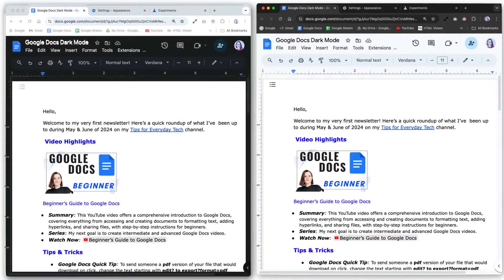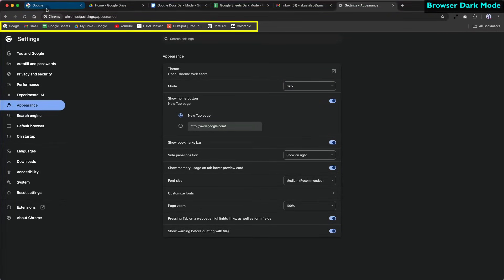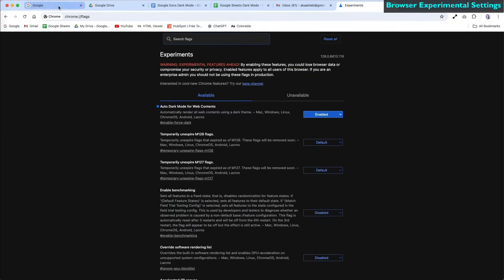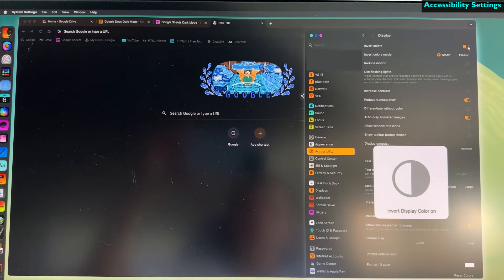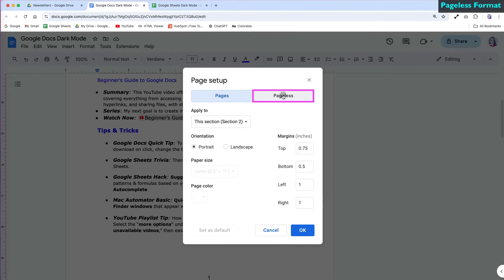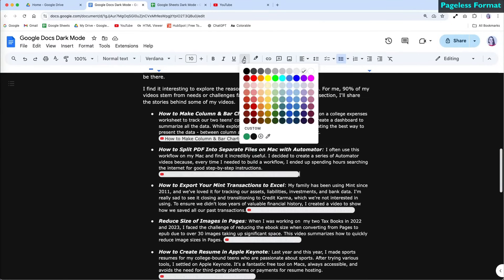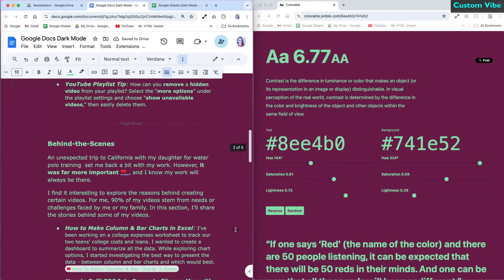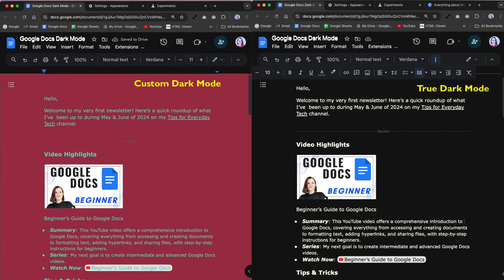Create a Custom Dark Mode in Google Docs Without Extensions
You will learn three ways to enable dark mode in Google Docs on a computer without using extensions. You can also combine them to create a true dark mode or customize it for a unique look.

---CHAPTERS--
00:00 - Intro to Google Docs Dark Mode
00:20 - Dark Mode Browser Settings
01:32 - Chrome Experimental Features
02:48 - Accessibility: Inverted Colors
03:50 - Pageless Dark Mode in Google Docs
05:27 - Custom Dark Mode Setup
06:53 - Combining Methods for Full Dark Mode